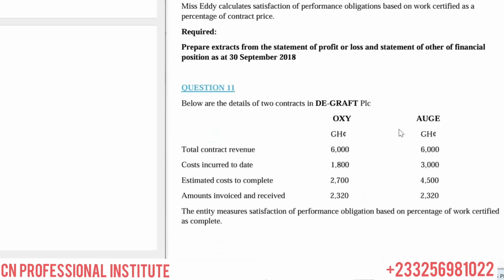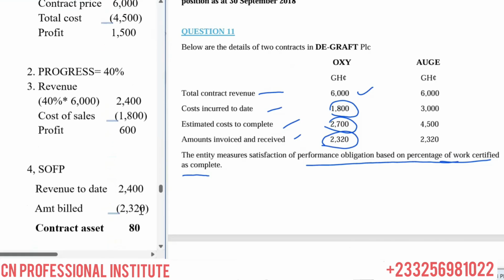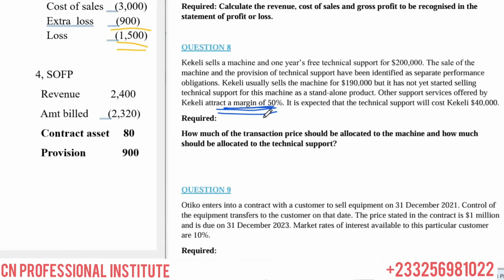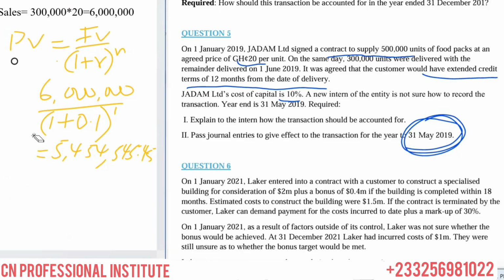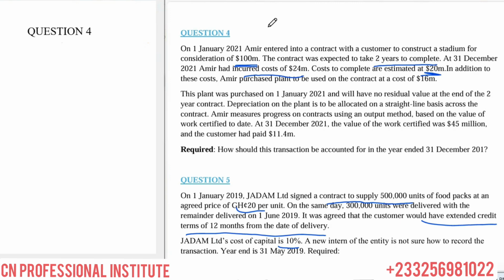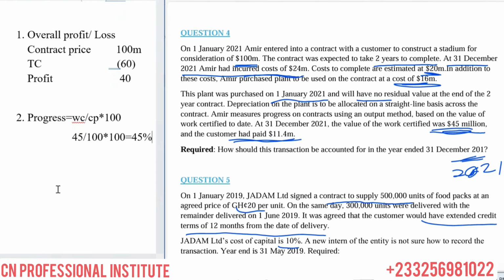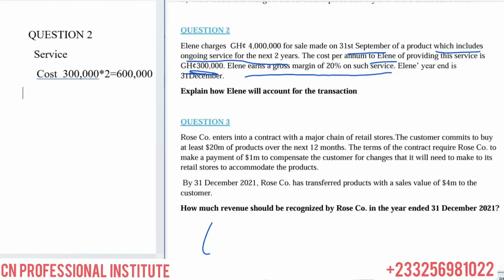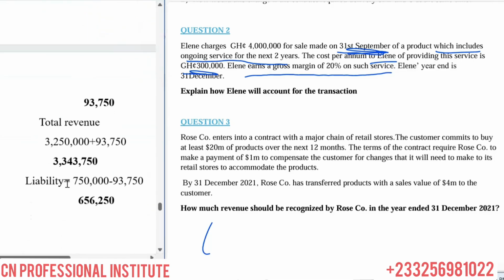IFRS 15 -QUESTIONS AND ANSWERS-PART 2